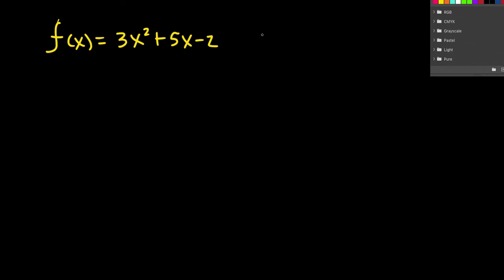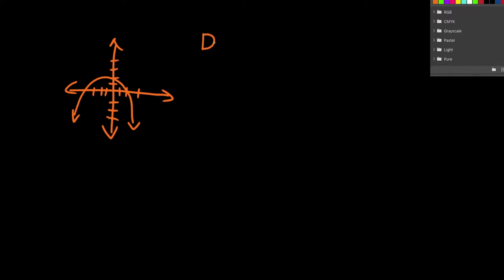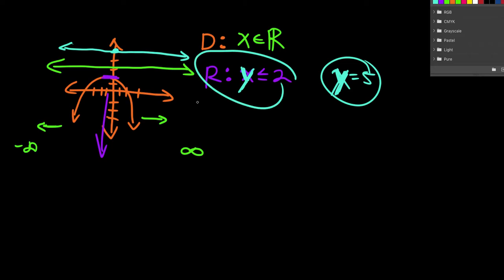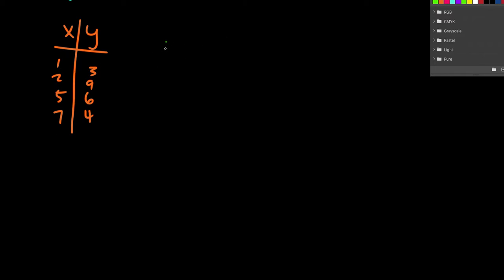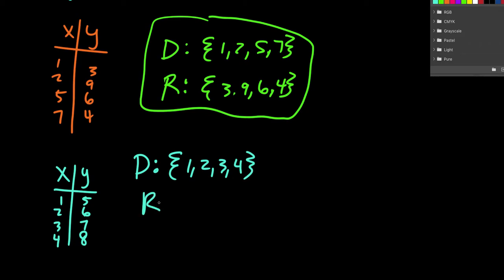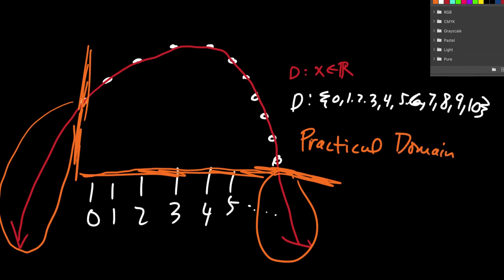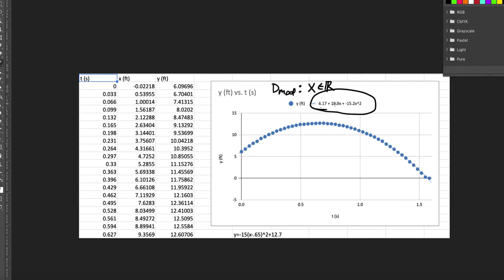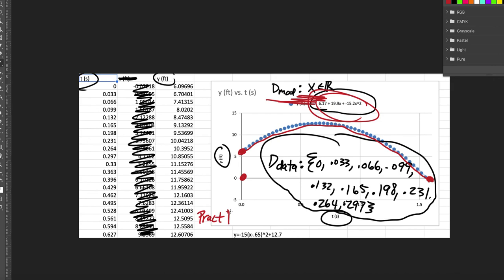2-6 Domain and Range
In this video we will learn about functional notation, domain and range, and practical domain.